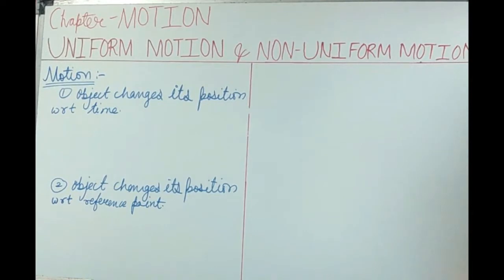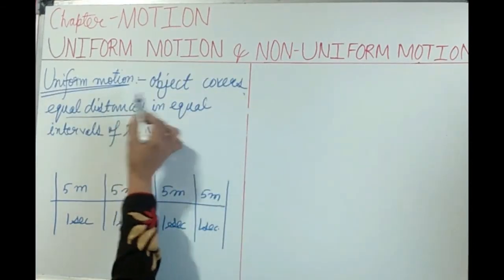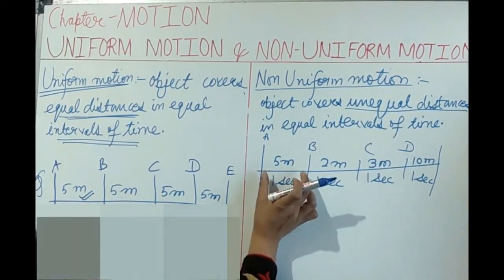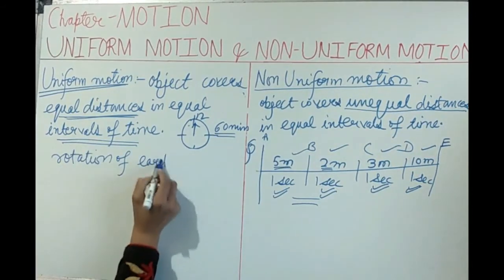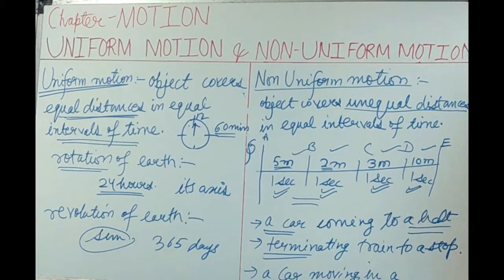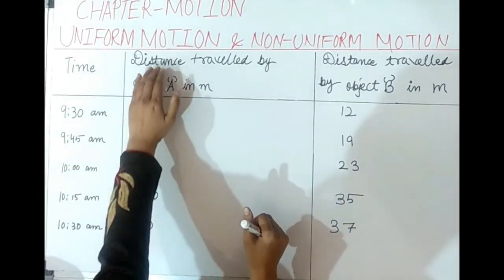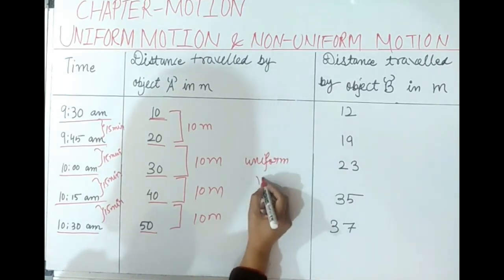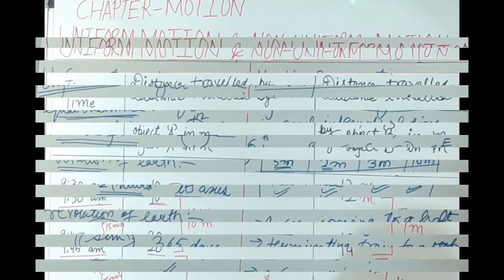8.4 Uniform & Non-Uniform Motion | Class 9 | Physics | ANSquare-Academy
Subject:- Physics
Class:- 9th
Chapter
Topic:- Uniform motion and Non-uniform motion - By ANSquare-Academy

Lecture includes description of the following topics in detail:
Uniform motion
    When an object covers equal distances in equal intervals of time.
    Examples: If a bus travels at a speed of 30km/hour then it will cover a distance of 0.5km/minute. So, the motion of bus acceleration is uniform.

Non uniform motion
   When an object covers unequal distances in equal intervals of time.
   examples: A car coming to a halt might cover 2km in 1 minute, then 1km in next 1 minute and further slowing down and covering 0.5km in next 1 minute and so on.
Table describing the difference between uniform motion and non motion.